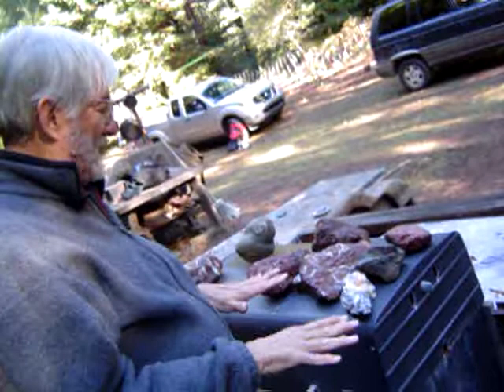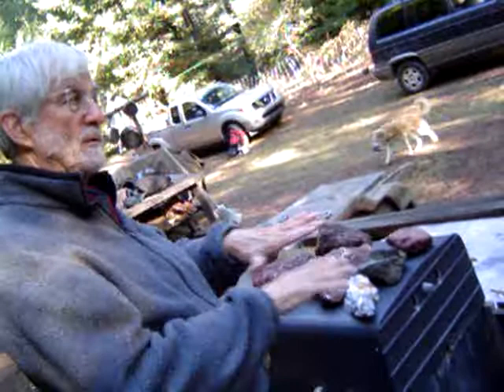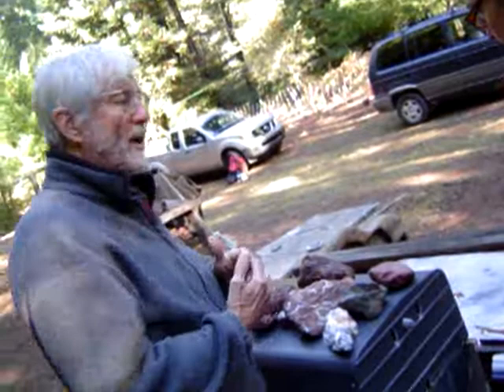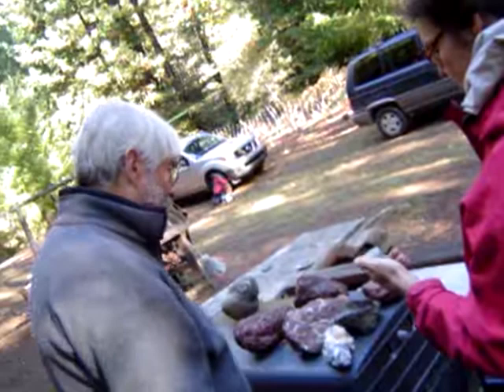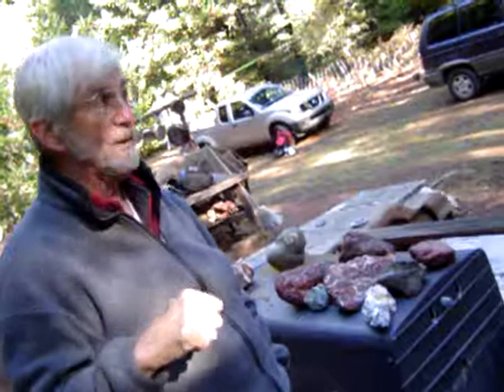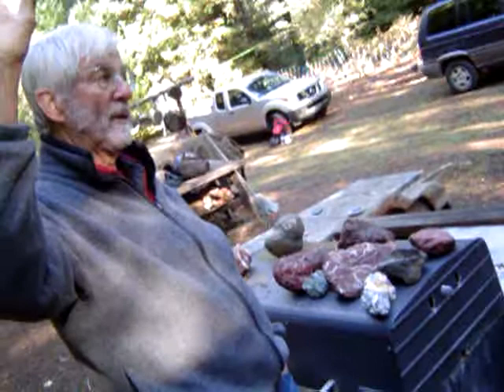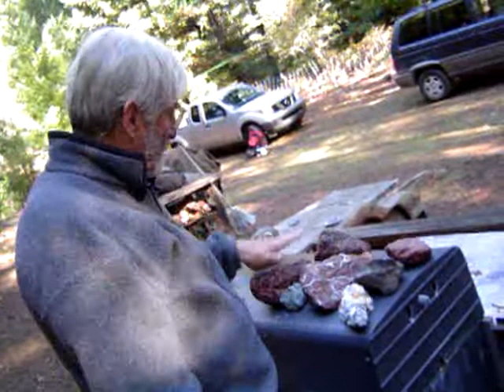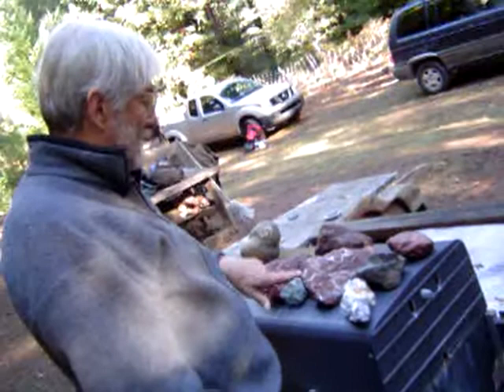Radiolarian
Rolfe Erickson explains the Radiolarian at Ward Creek.